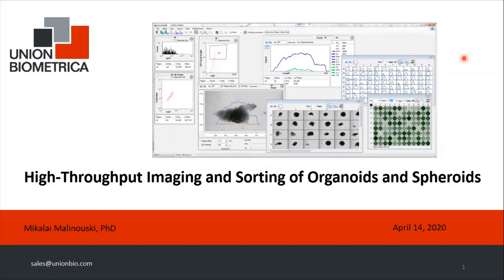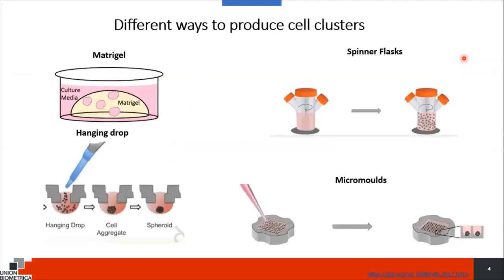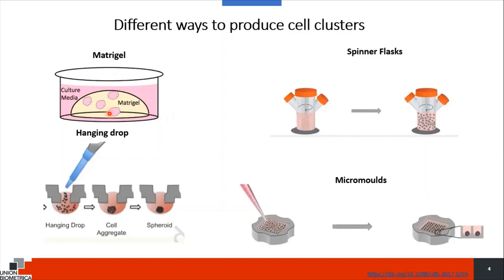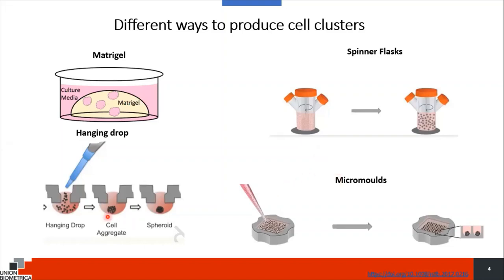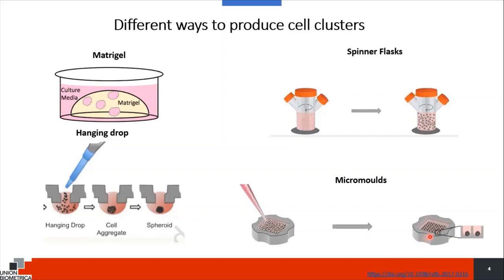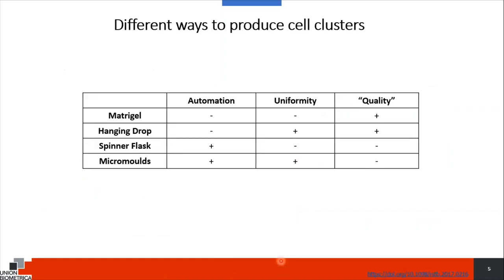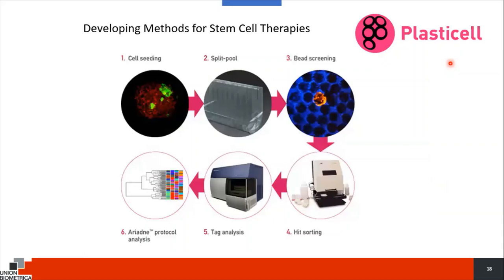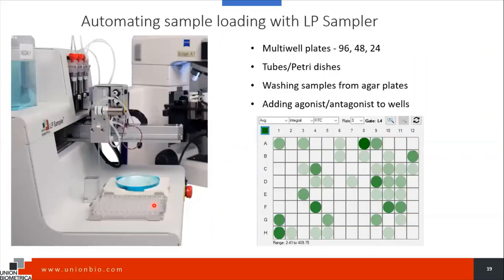High-Throughput Imaging and Sorting of Organoids and Spheroids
Discussing approaches to study Organoids/Spheroids and Cell Clusters.

Description:
- Sorting organoids from 3D matrixes
- Using COPAS VISION for imaging and screening of organoids, spheroids and cell clusters
- Recent publications and technologies for high-throughput screening and research

Union Biometrica develops COPAS and BioSorter flow cytometers. These instruments represent a large share of the high-throughput research market in small model organisms (C. elegans, D. melanogaster, zebrafish), fragile delicate cells (adipocytes, cardiomyocytes), spheroids, organoids, cell clusters. Large flow cells and sorting mechanisms allow analyzing and sorting objects up to 1.5 mm in diameter.